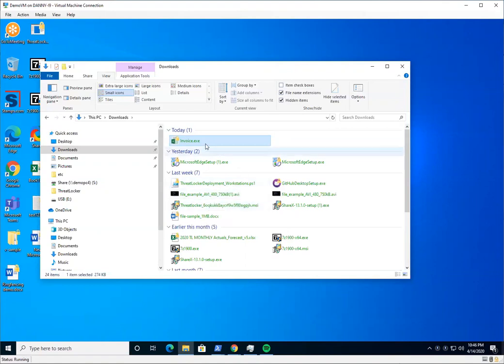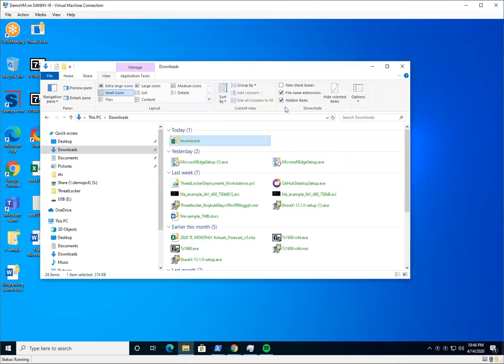How to Trick Someone into Opening Malware